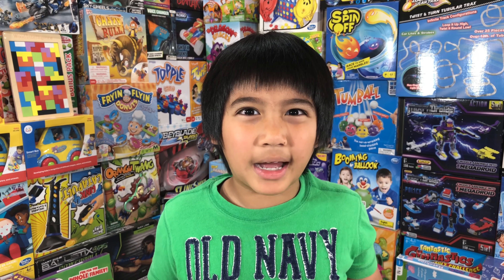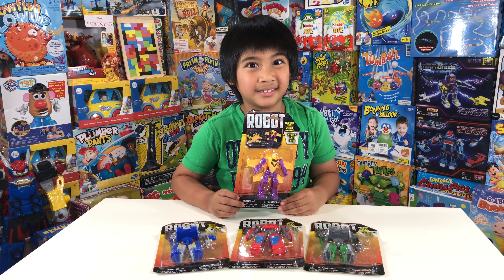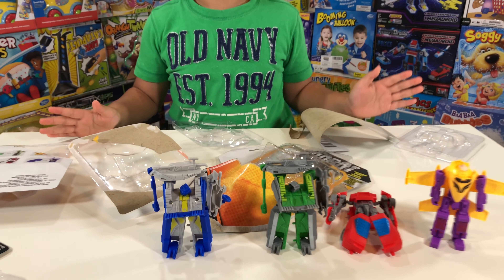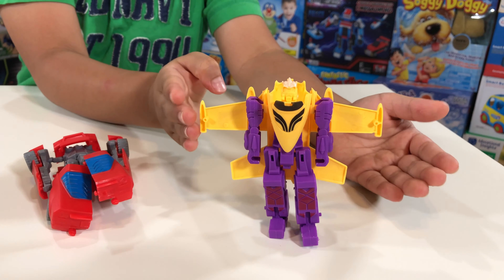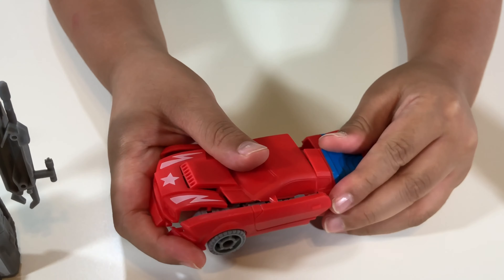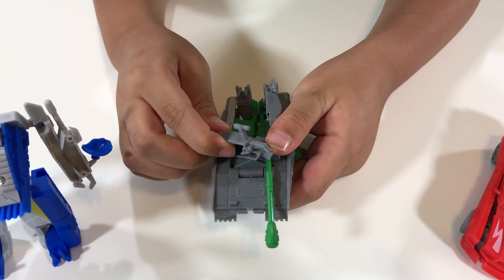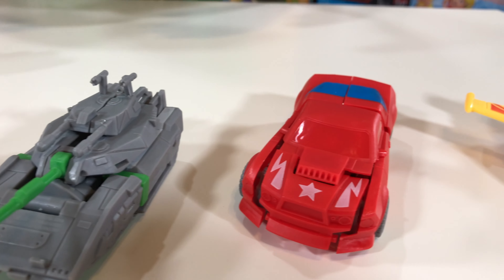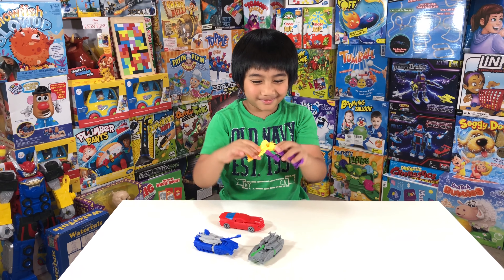$1 Transforming Robots to TANKS, JET/PLANE, and CAR | $1 Toy Reviews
Dollar Tree has varieties of toys including these transforming robots that can be turned into different vehicles. Nice color and do the real transformation. We can't expect more for only a dollar. Please check out Dollar Tree, one of our best place to shop for you...😁